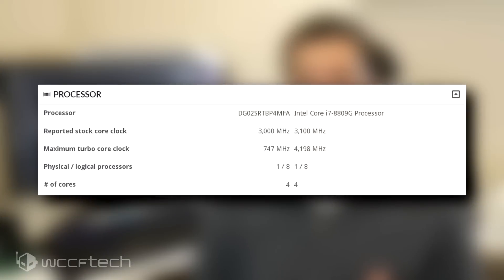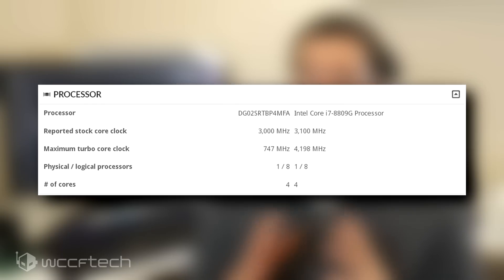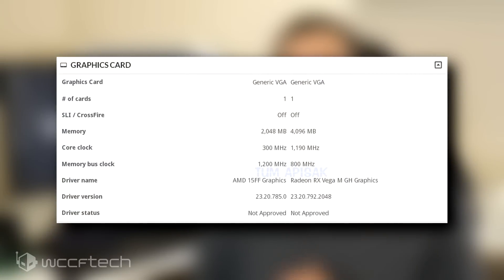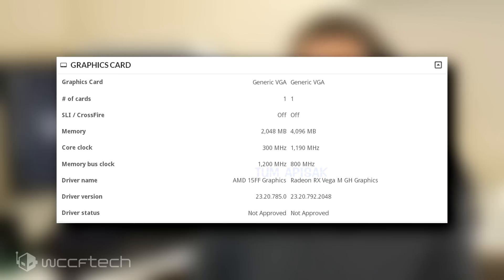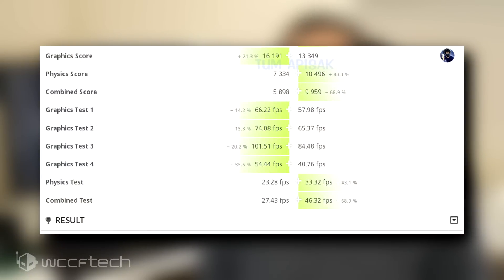AMD Fenghuang 15FF Graphics Chip Equipped APU Shows Up on 3DMark – Faster Than RX Vega M GH!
AMD is working on a lot of internal projects that have yet to see the light of day, one such project is the Fenghuang 15FF graphics chip for accelerated processing units. The Fenghuang 15FF APU was spotted last year in an entry within SiSoftware Sandra database but since then, no other info made its way on the web until today.